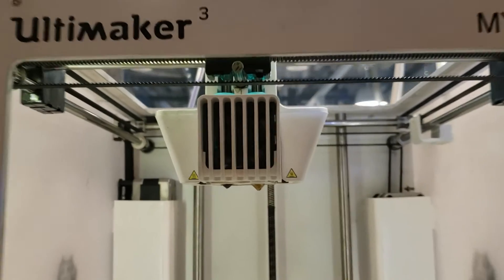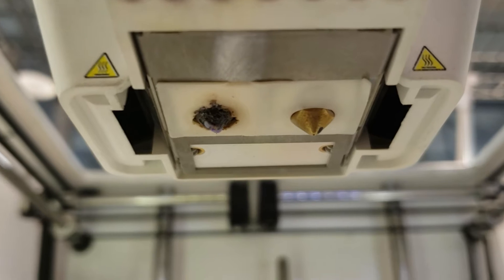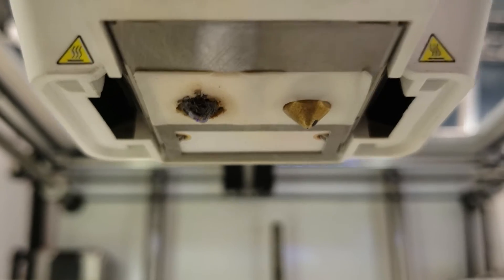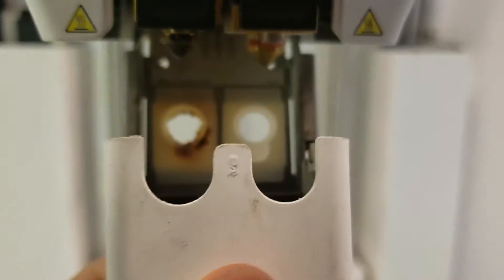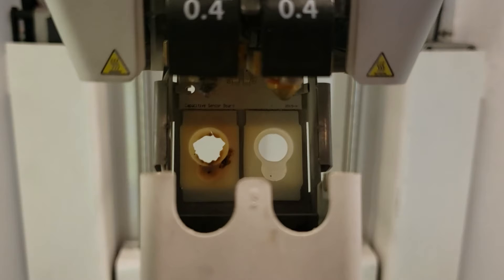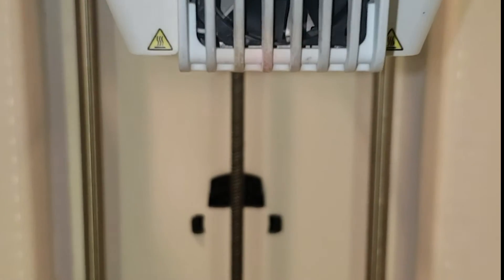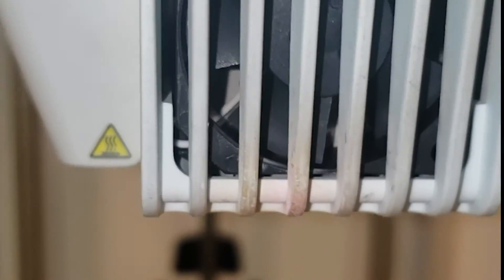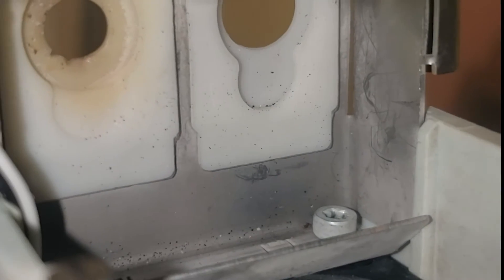Ultimaker 3 Checking for Strings and Inspecting the Nozzle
This video shows you how to check for strings in the front fan, and also inspect the nozzle and silicone pads of the Ultimaker 3 printer.